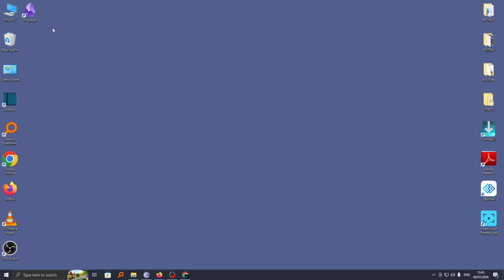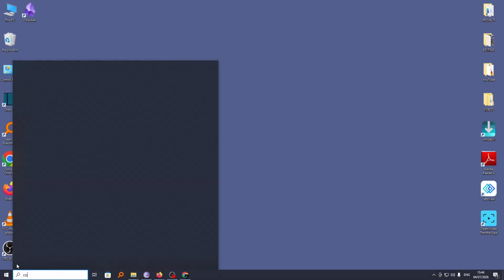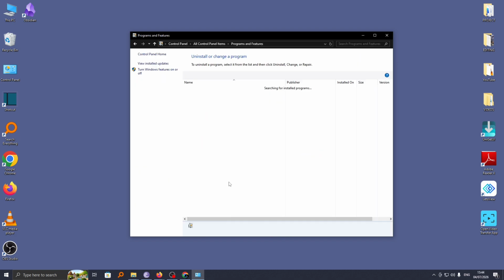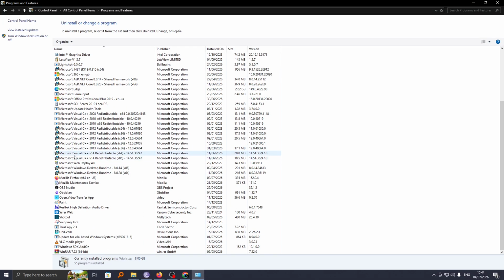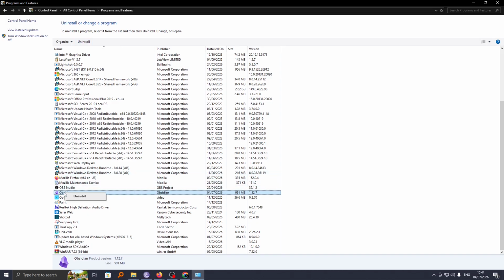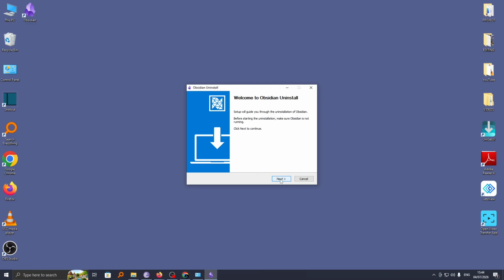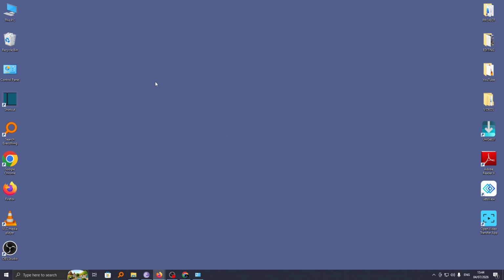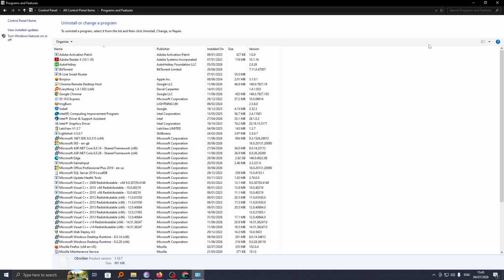How To Uninstall Obsidian App On Windows PC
In this video, you'll learn how to uninstall the Obsidian app from your Windows PC quickly and easily. Whether you no longer use Obsidian, want to reinstall it to fix an issue, or need to free up storage space, this step-by-step guide will show you how to completely remove the application from your computer.

📌 What you'll learn:

How to uninstall Obsidian from a Windows PC
How to remove Obsidian using Windows Settings or Control Panel
How to delete leftover app files and settings (optional)
Tips for reinstalling Obsidian if you need it again later

Follow this simple tutorial to completely uninstall Obsidian from your Windows computer and keep your system clean and organized.